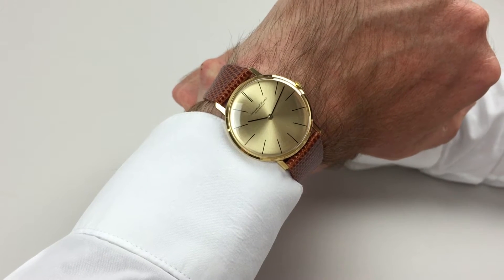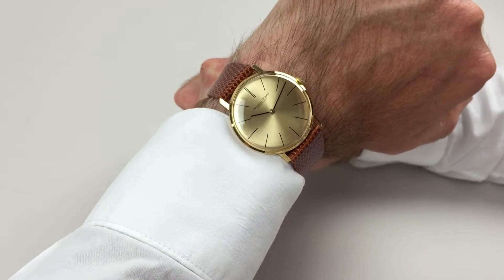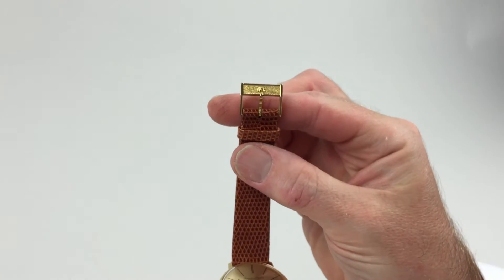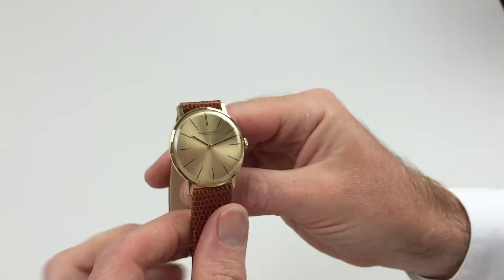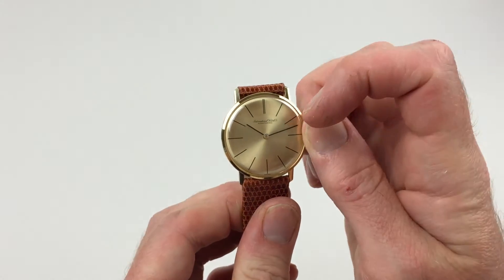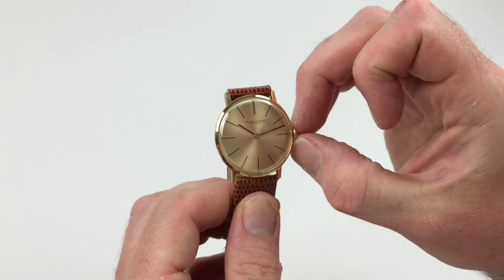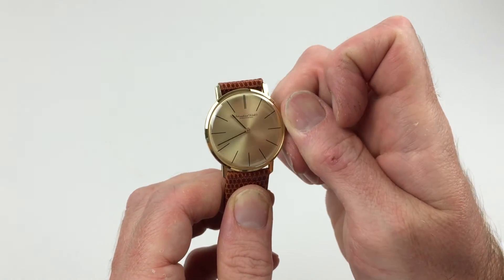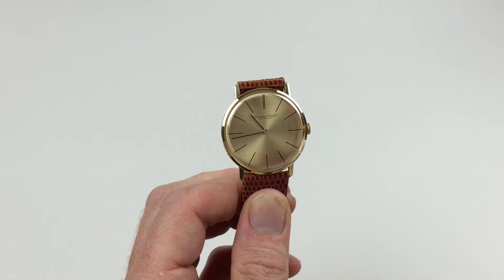Gold International Watch Company Ref. 2500 vintage wristwatch, circa 1970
Gold International Watch Company Ref. 2500 vintage wristwatch, circa 1970 - A fine and slim 18ct yellow gold manually wound dress watch
Black Bough Ref: WWIWCGW